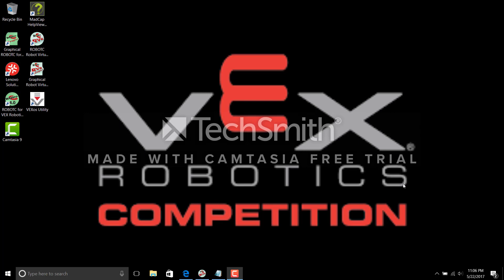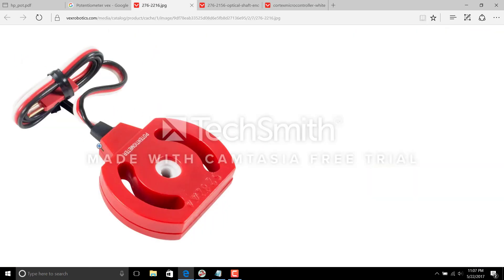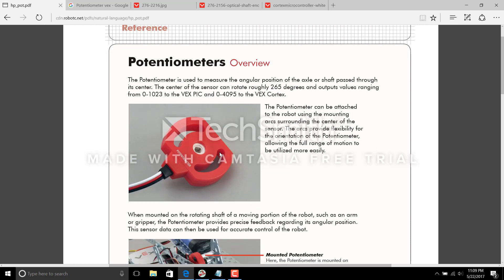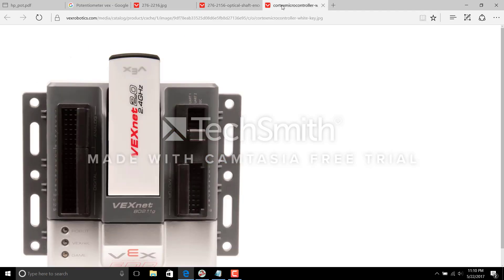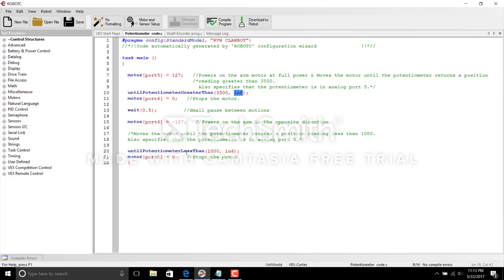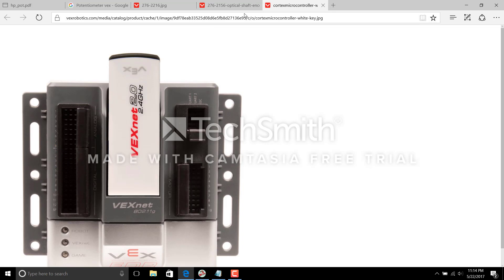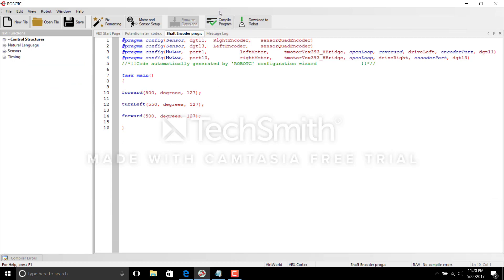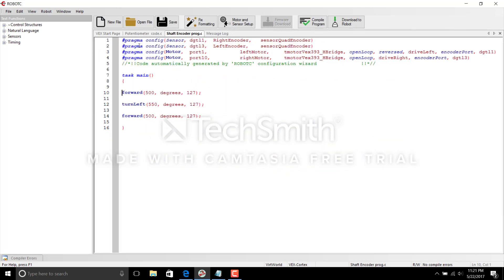Vex Potentiometer and Shaft Encoder Tutorial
file:///Volumes/Sony_4GP/Potentiometer%20%20code.c

file:///Volumes/Sony_4GP/SourceFile005.c